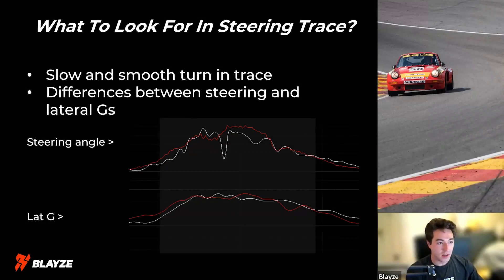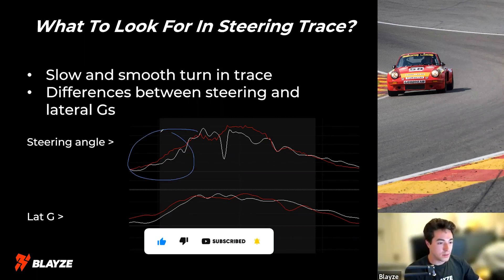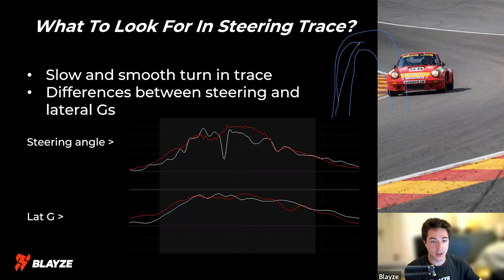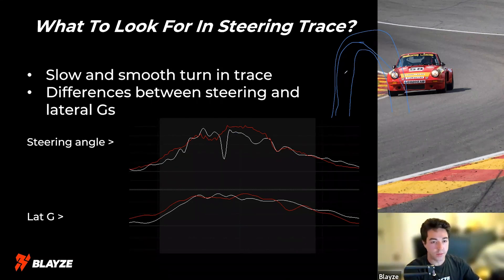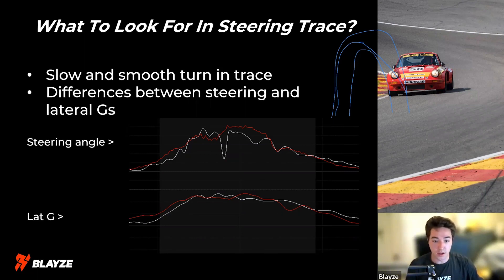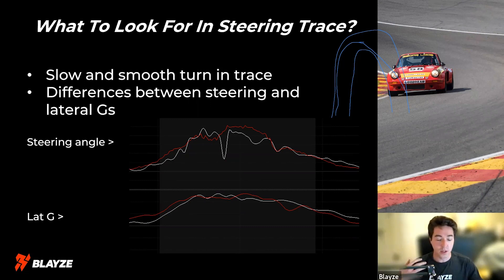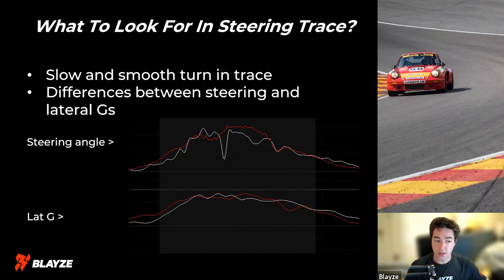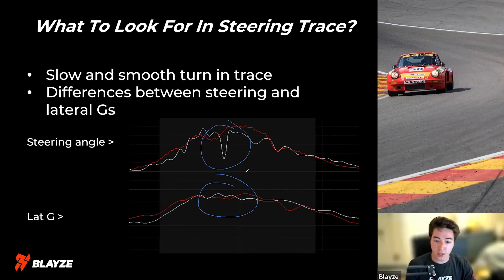How Pro Racecar Drivers Analyze Their Steering Data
Want to have a pro coach like Colin Mullan analyze your data and video and give you actionable, personalized coaching?

What are some common issues that our coaches find in steering trace data for racecar drivers?

1) Turn in rate:  You will see the red line in this video the driver has a very fast turn in point.  We see this by the linear increase at the turn in point of the red line.  We can see with the white line the driver slowly starts turning, which lets the weight transfer slowly, and then once the weight is set the turn more aggressively.

2) Using lateral G when you don't have steering in your data:  You can see here that with lateral G we can get a pretty close proxy for our steering trace.  We can see where we turn in and where we start to unwind the steering wheel.  But, we can't see if the car has oversteer or understeer or exactly how a driver is manipulating the steering wheel.